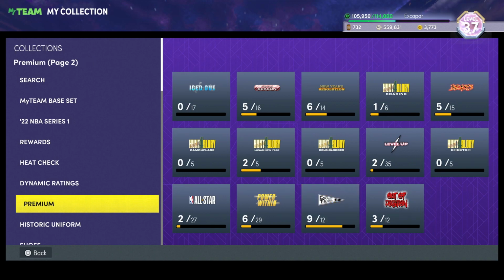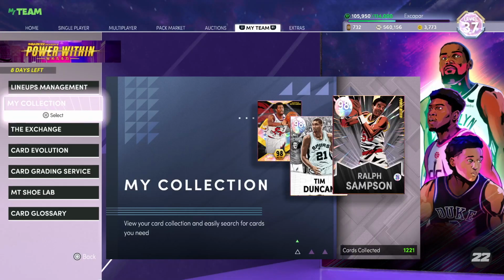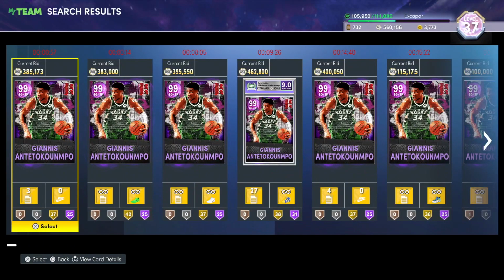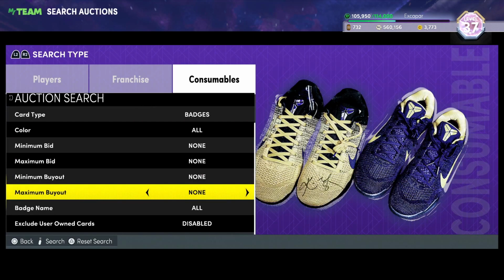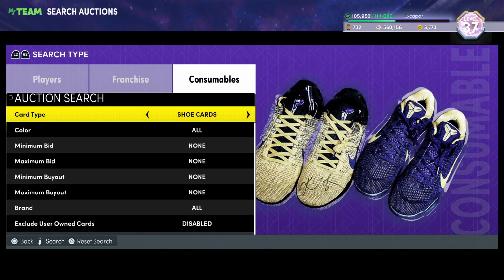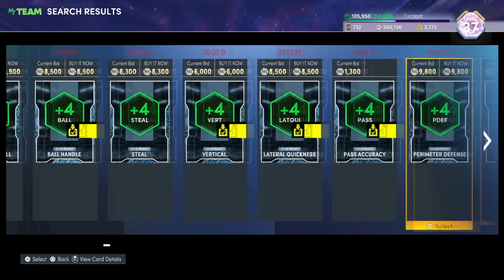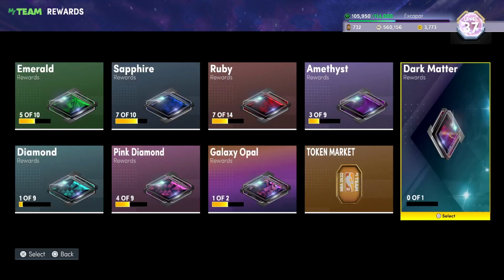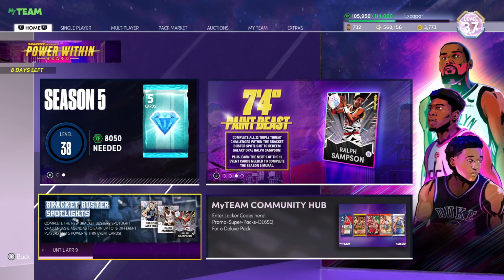The Last Friday Drop Of The Season Is Coming! Here's Everything To Sell And Pick Up Before Tomorrow!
Cards To Sell Now NBA 2K22 - Nba 2K22 How To Make MT